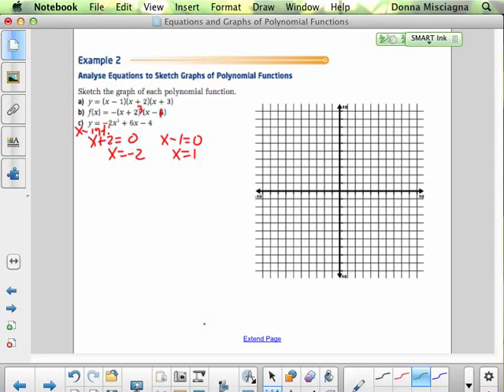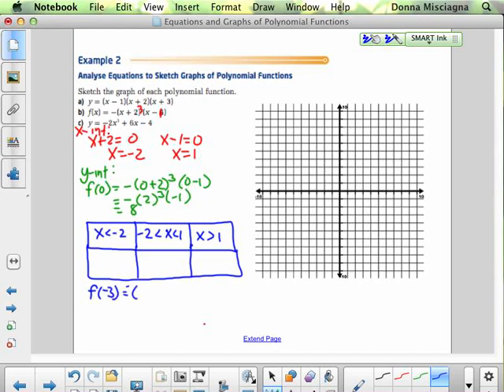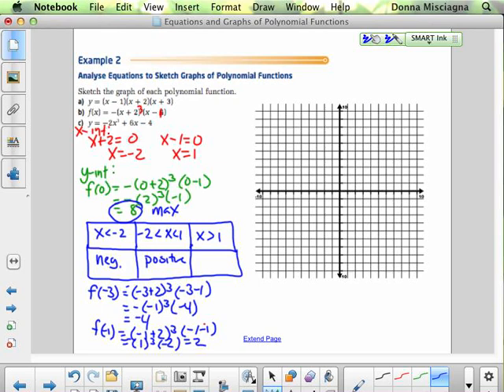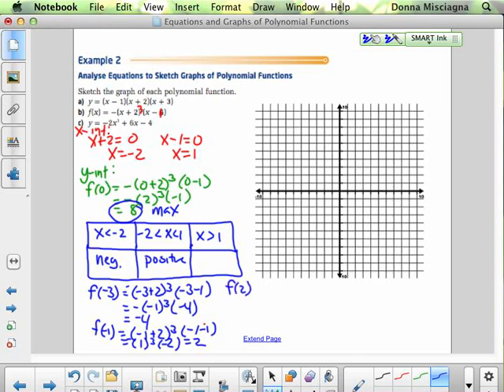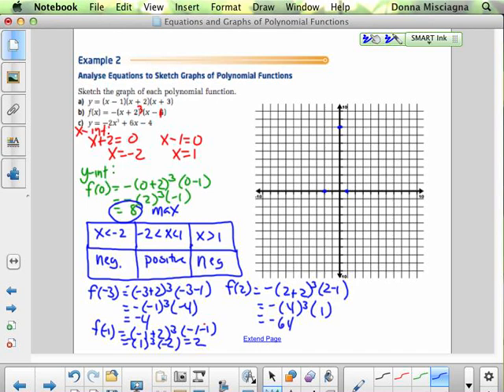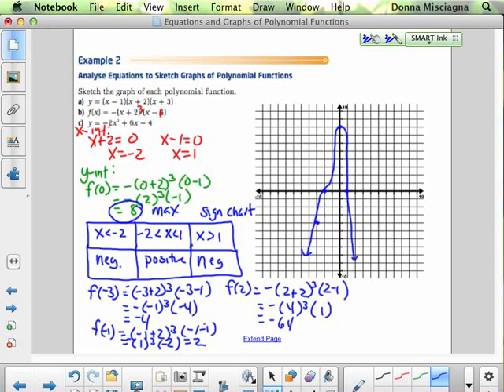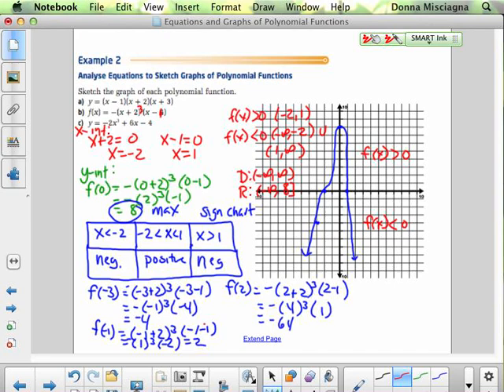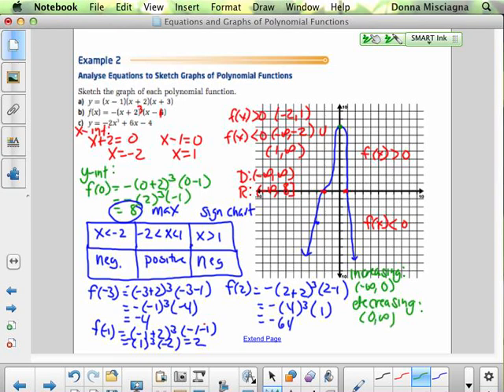Graph Poly Precalc 2 Broadband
Graph a polynomial function and go over all features of the graph.